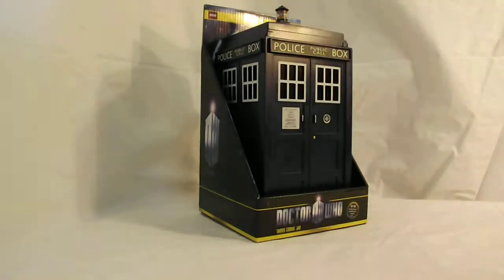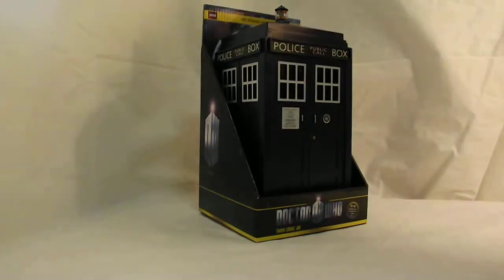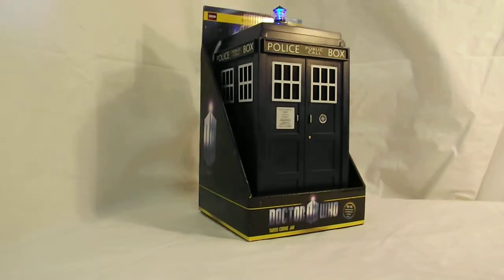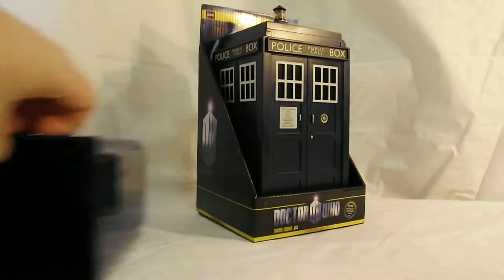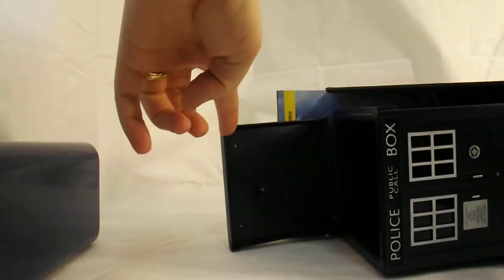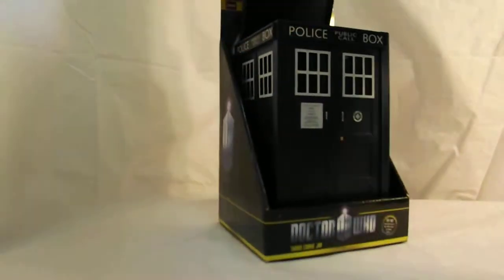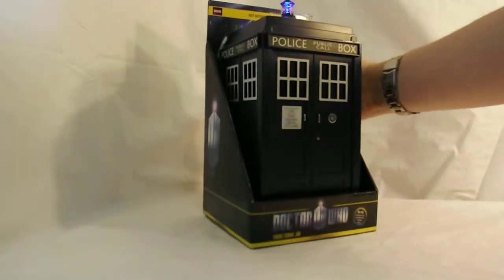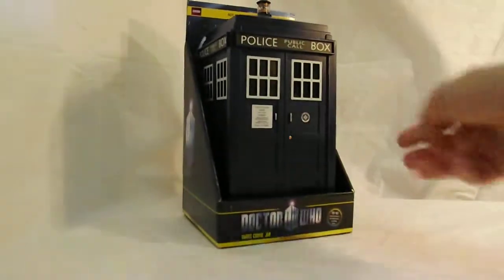TARDIS Cookie Jar with light and sound.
Lets take a look at the TARDIS cookie Jar.  How much fun is it to have the TARDIS keep your cookies fresh.  Here is a review from GeekyToy.com on how the cookie jar looks and feels like.